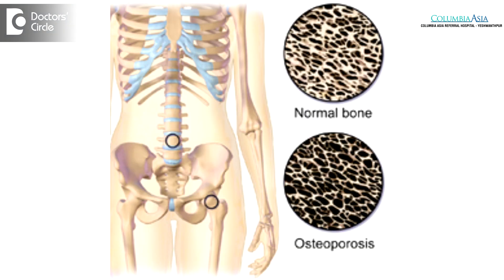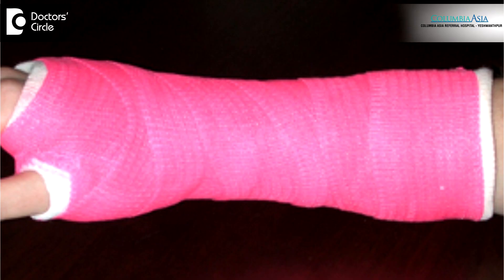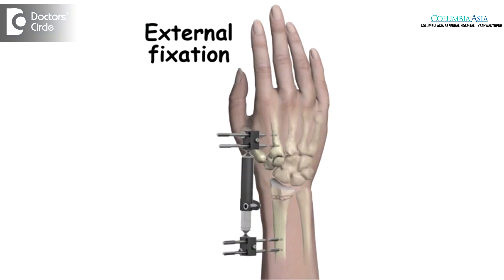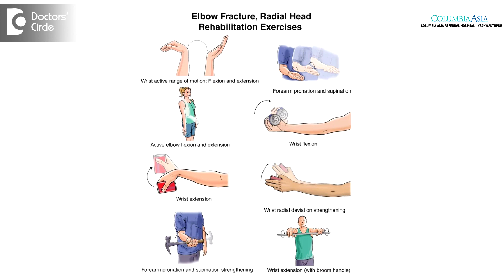Wrist Fracture : Causes, Treatment & Recovery time - Dr. Gururaj S Puranik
Wrist  fractures are common in old  age  following a  simple fall and this is due to oseteopororsis, weakening  of the bone, in most of the cases, we treat this non operatively with a  simple cast unless it is   significantly  displaced  or unstable depending  on the  x-ray findings. If it is displaced or significantly unstable then we do surgical methods to treat these fractures, we use pins or sometimes plates and screws  to fix the fracture surgically, the recovery of this fracture, is it normally takes  about 6  to 8 weeks. In the initial stages, it is treated  non operatively with a cast. The cast will be there in place for 6 weeks after which we take the cast and start physical therapy and it will be about 3 weeks before they can go for their normal activities. If you have done surgery on the distal radius fractures then we take the stiches out in 2 weeks’ time, following which we start the physical therapy and patients take about 6 weeks after that to completely recover